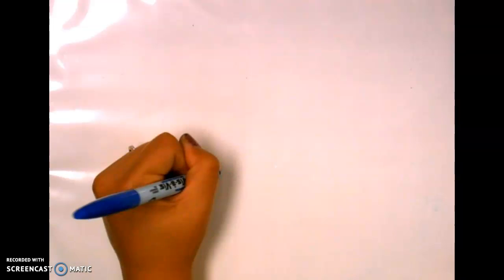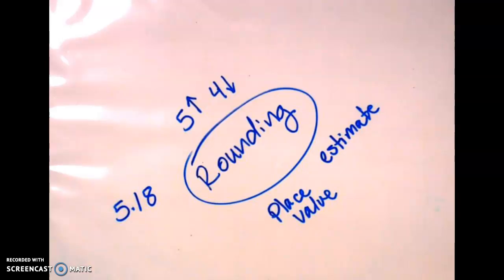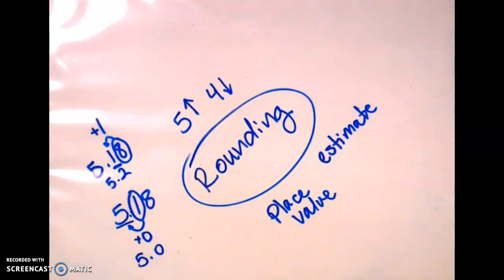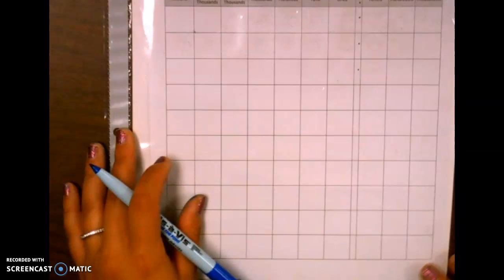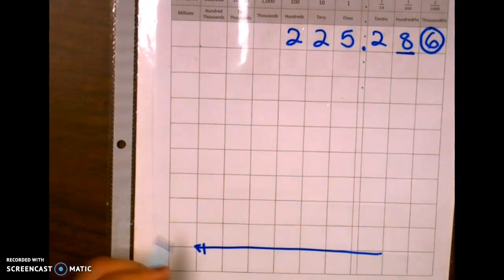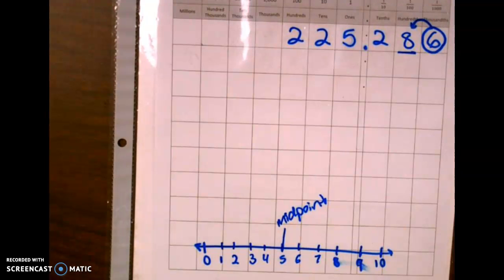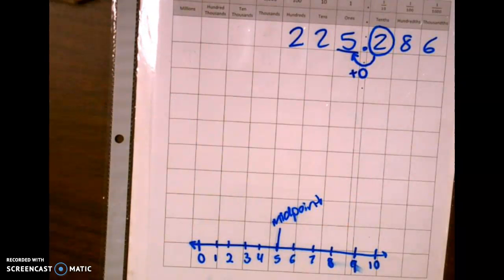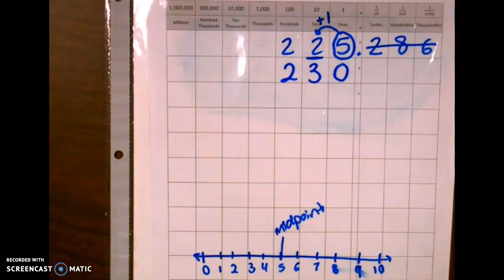M1, L7&8, EngageNY